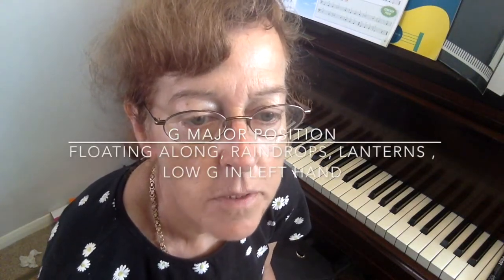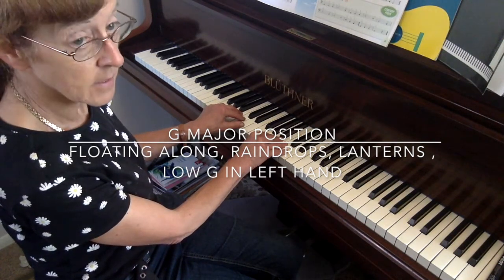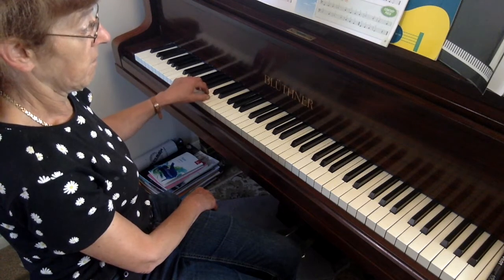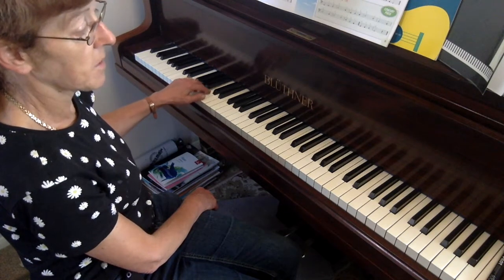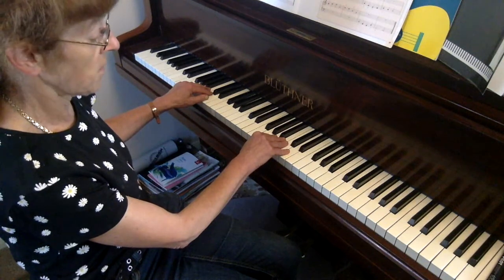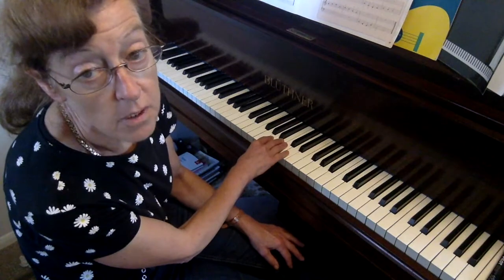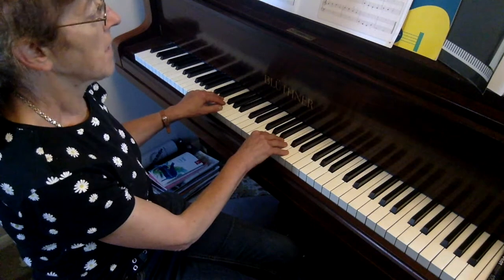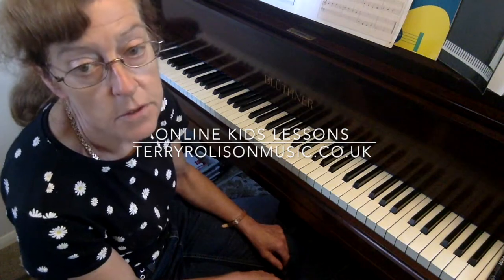piano g position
Beginner piano scales